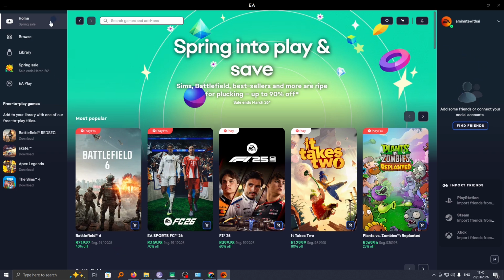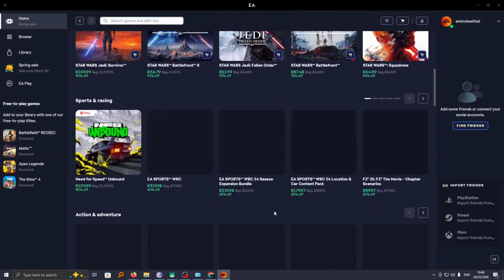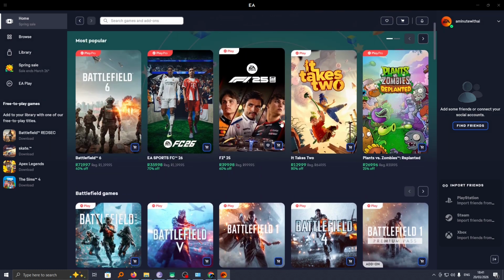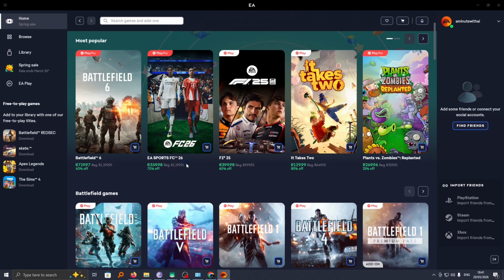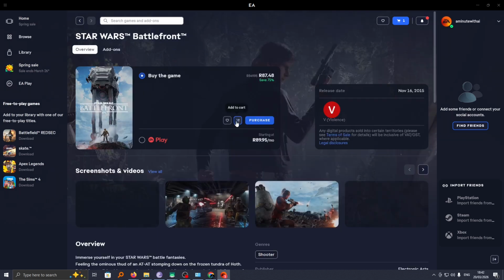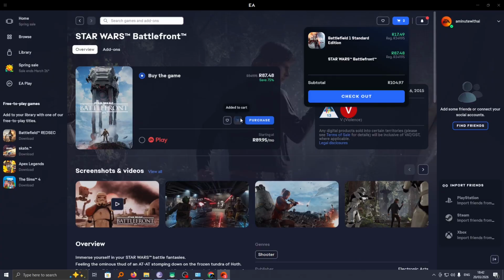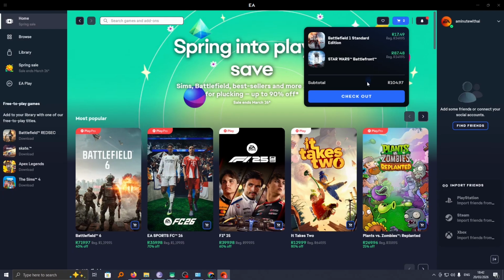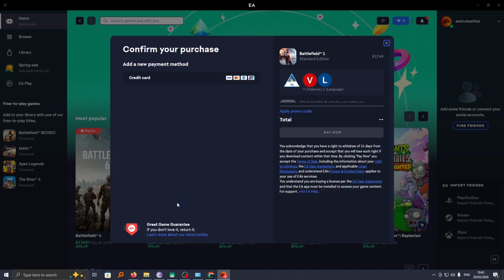How To Add Items To Cart On EA Sports For Purchase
In this video, you’ll learn how to add items to your cart on the EA Sports platform for purchase. This simple tutorial walks you through browsing available items, selecting what you want, and adding it to your cart so you can complete your purchase quickly and easily.

👉 Watch till the end to learn how to successfully add items to your cart and get ready to complete your purchase without any issues.

What You’ll Learn:

How to browse items on EA Sports
Steps to add products to your cart
How to review items before purchase
Tips to avoid common purchase problems